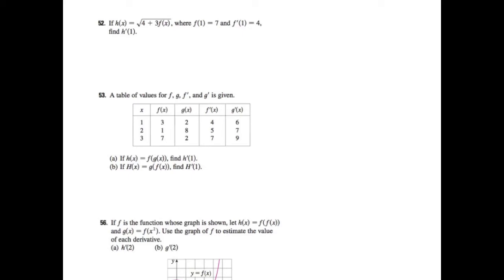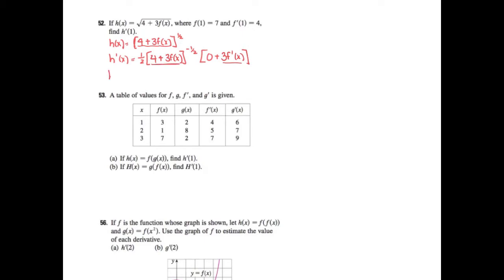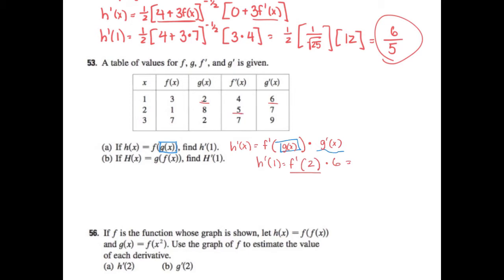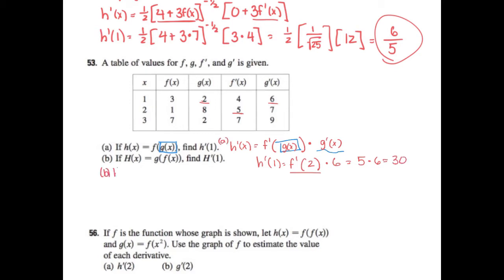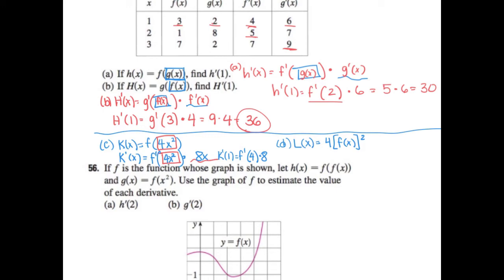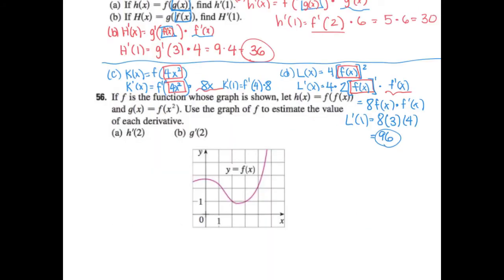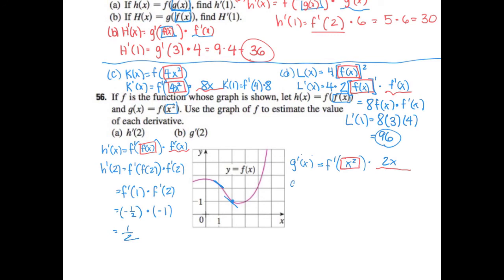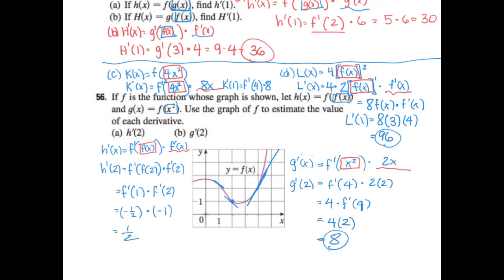Chain Rule Extension - Chain Rule without Formulas